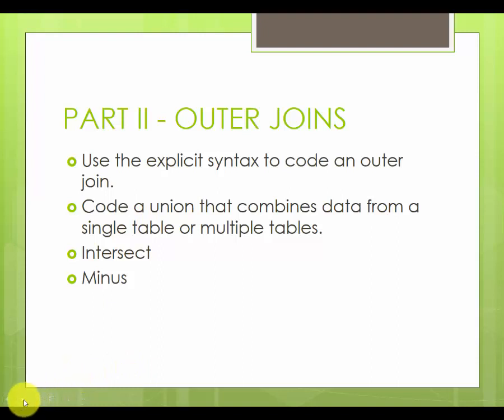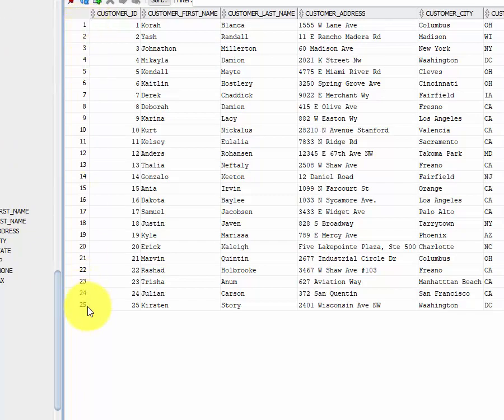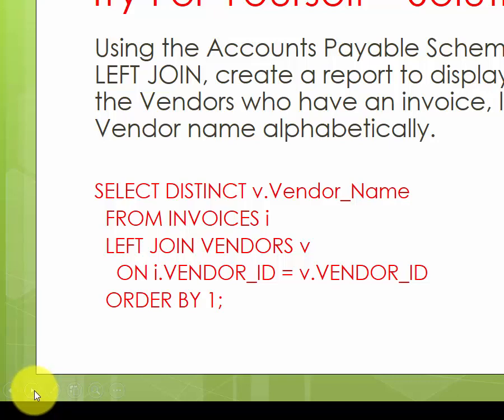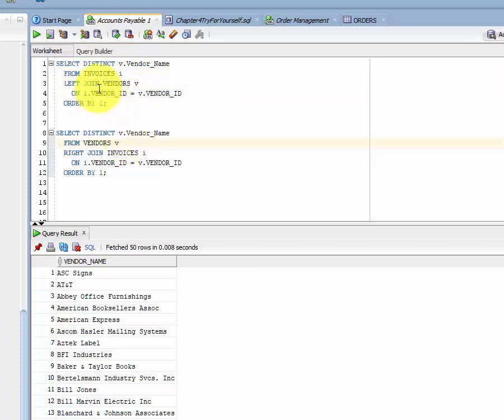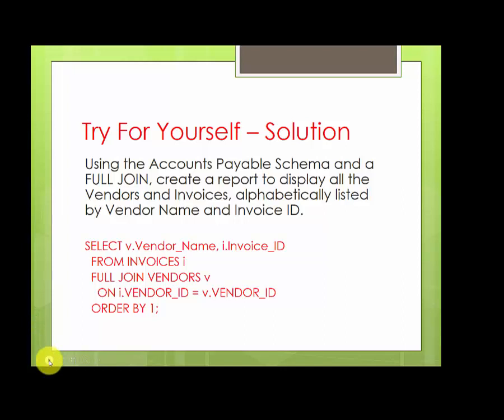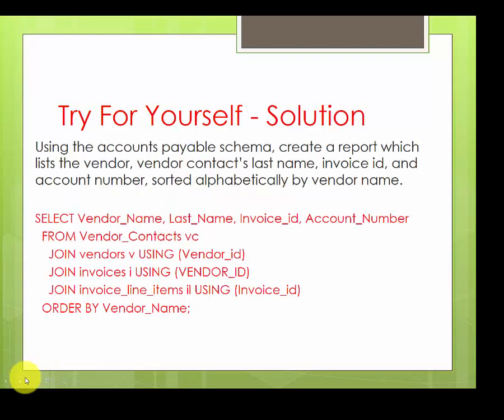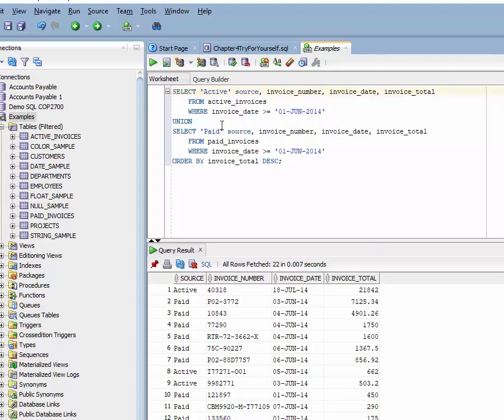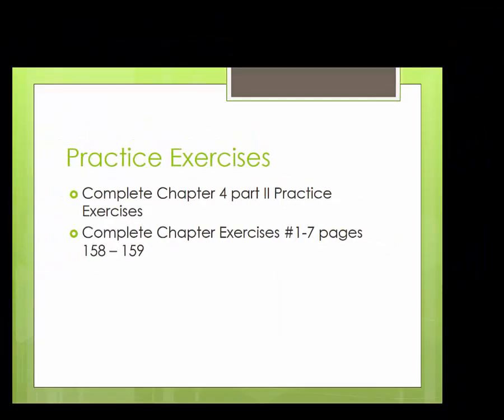Chapter 4 Part 2aboth